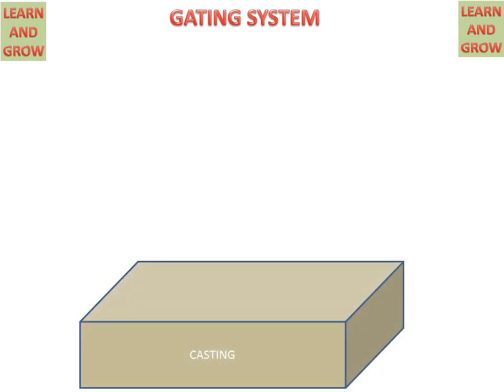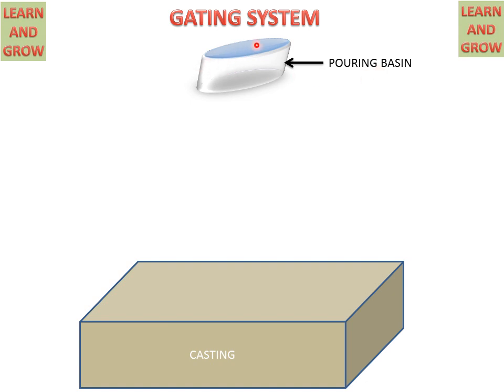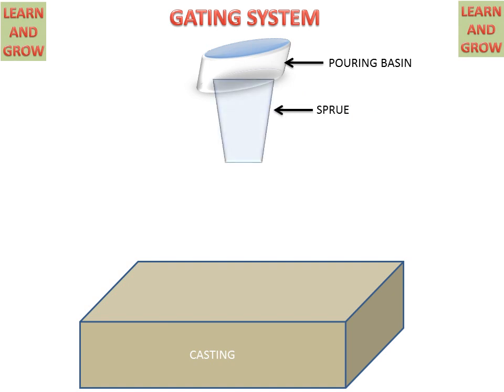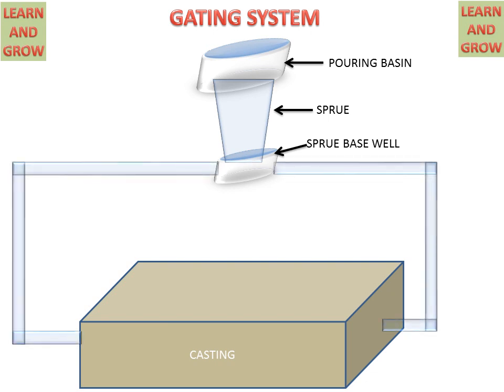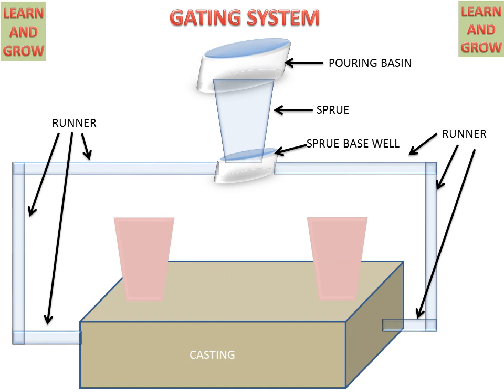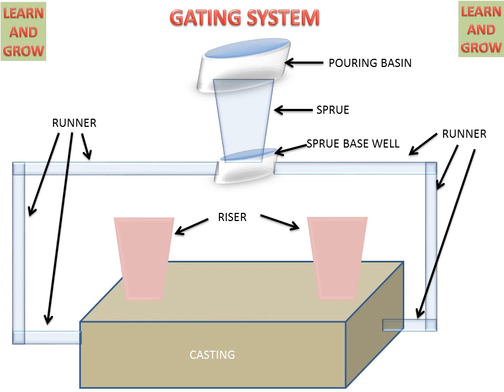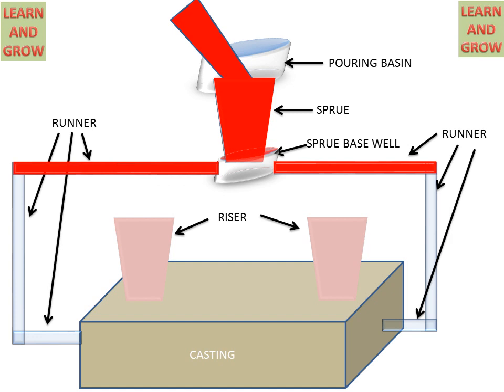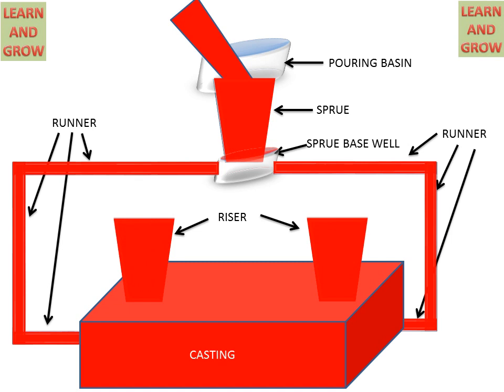Runner System (Casting Process)